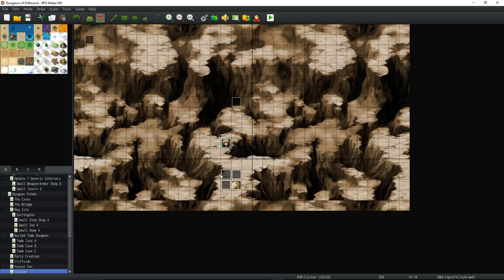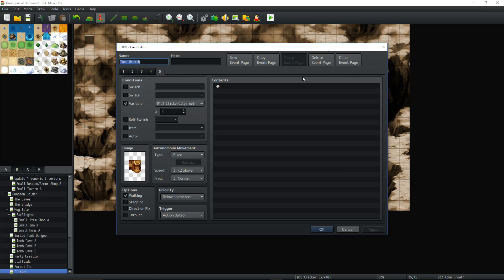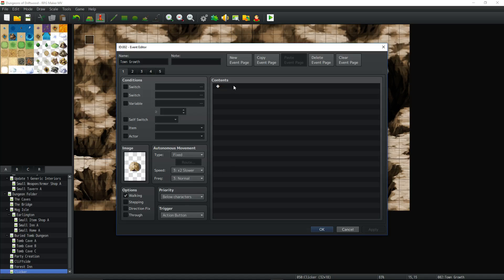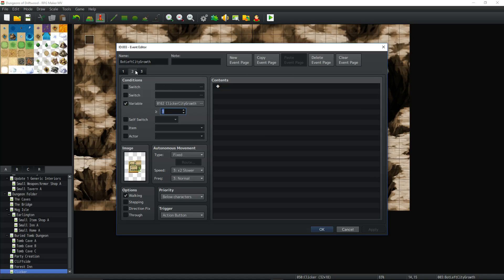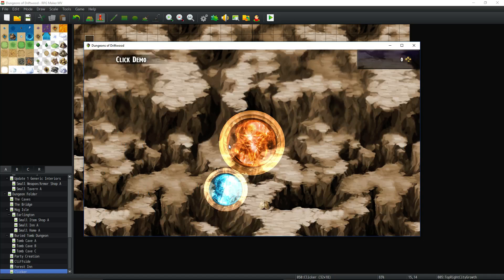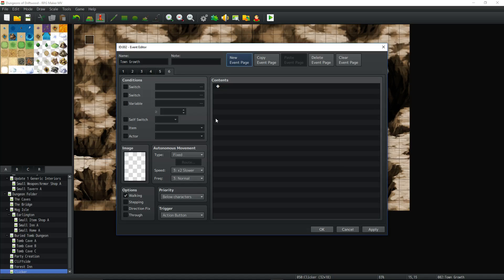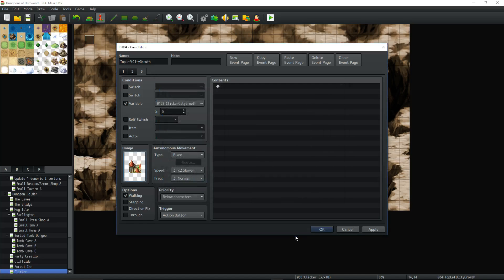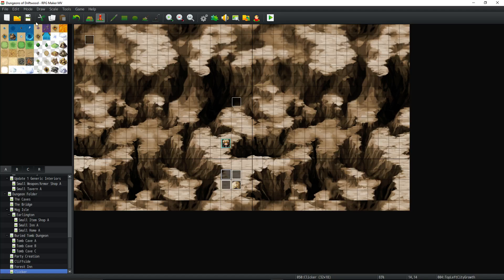RPG Maker MV Tutorial - Eventing 101 - Page order and Conditions - RPGMMV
How's it going everyone, in this RPG Maker MV tutorial video we go back to the basics. Using yesterday's clicker game tutorial we expand on how to make this possible while demonstrating how the event conditions work and how you can control all your events with variables, by using them as event page conditions. Most of you will already know how this works but for some people who are new to RPG Maker or game design in general this will be very useful information. Hopefully you find this tutorial helpful in some way. :)